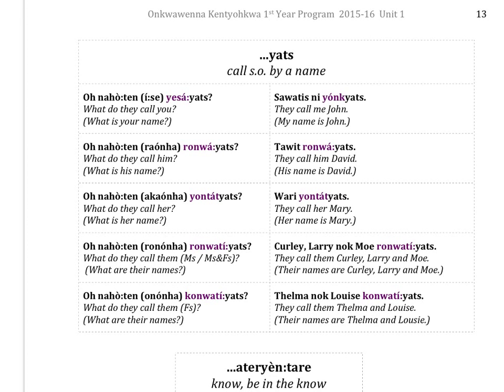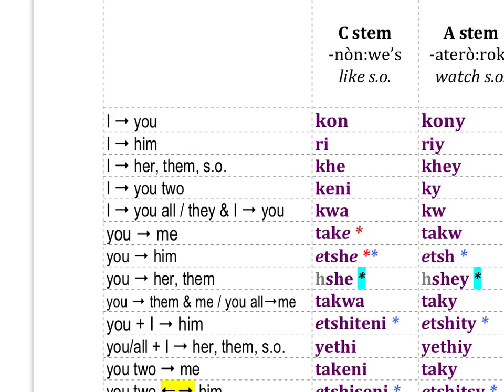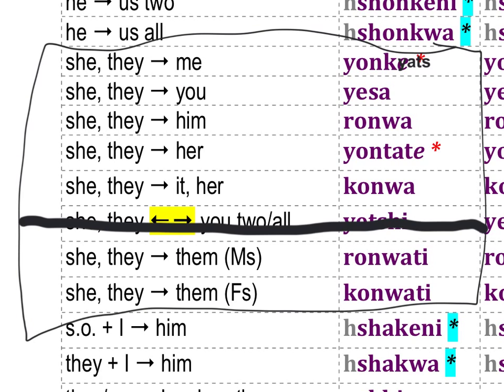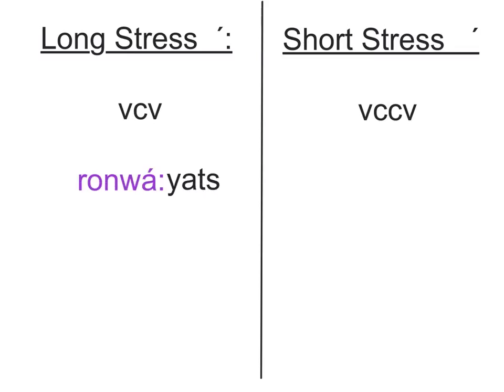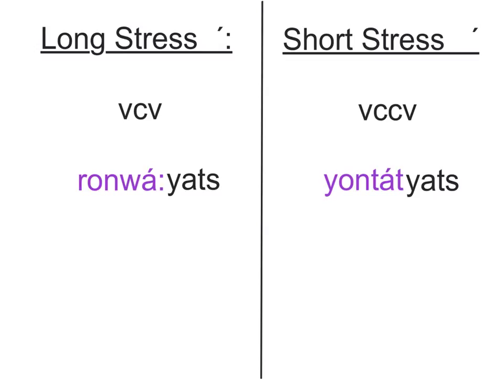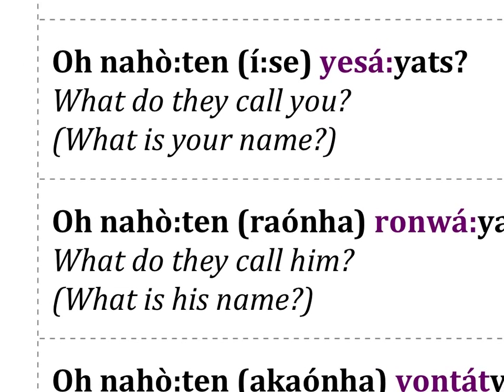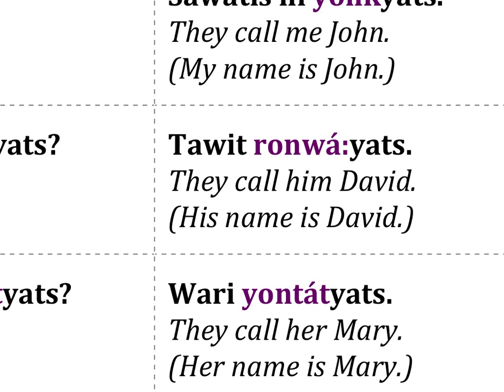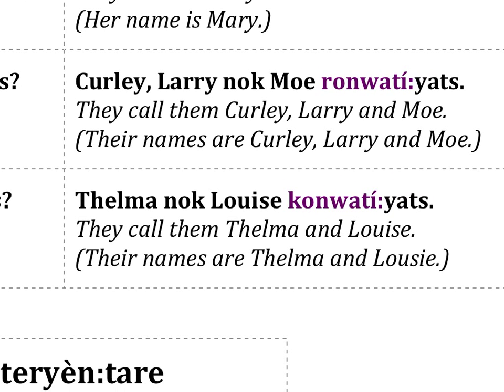Conjugating the verb root -yats-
This video will help you focus your studies with regards to this root. You'll work with your prefix chart and blank verb chart to conjugate the root. You'll learn where to place the stresses and accents.